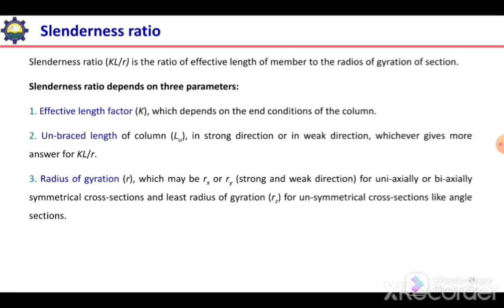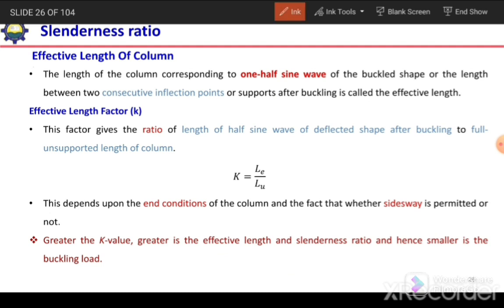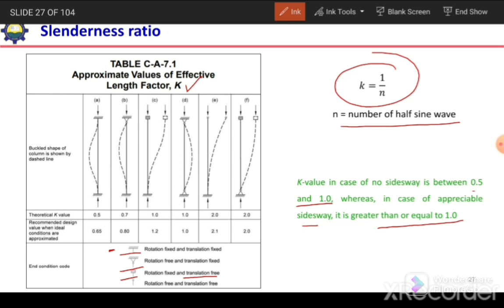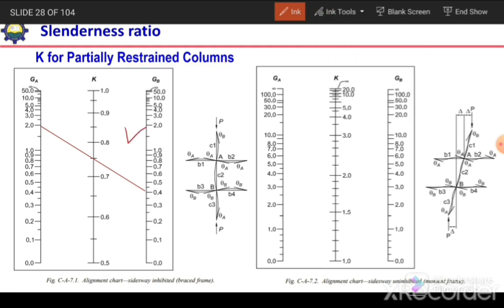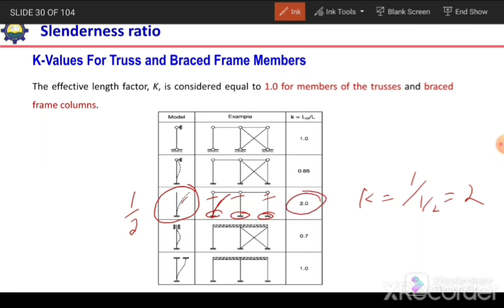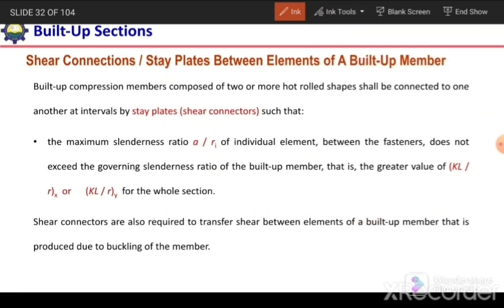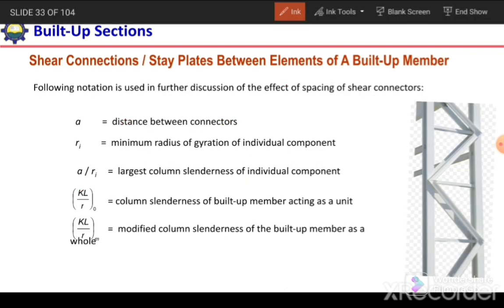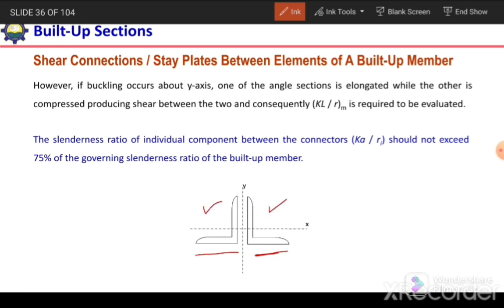3. Design of steel compression members- slenderness ratio, effective length factor modified SR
what is slenderness ratio
what are the factors on which slenderness ratio depends
what is unsupported length
what is effective length
what is effective length factor
how to calculate effective length factor
how to calculate effective length factor for partially fixed supports
how to calculate effective length